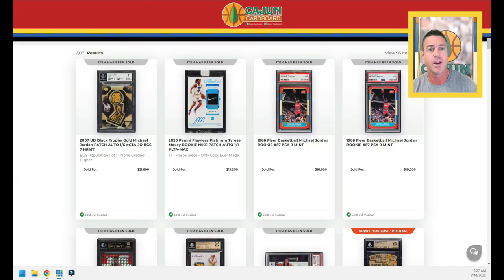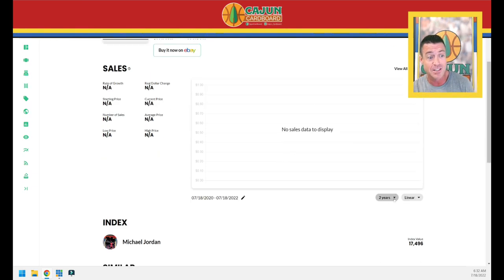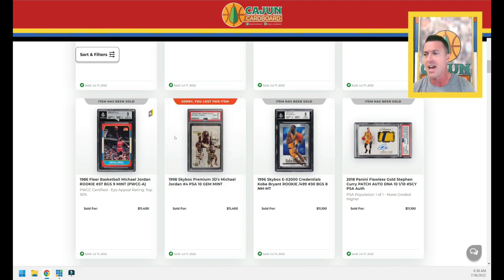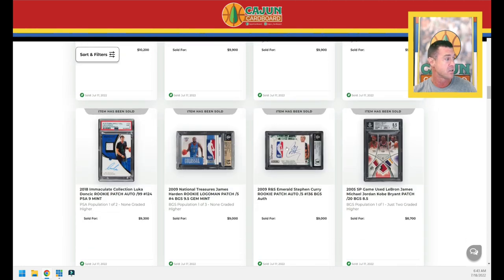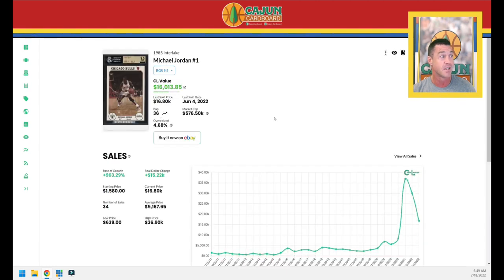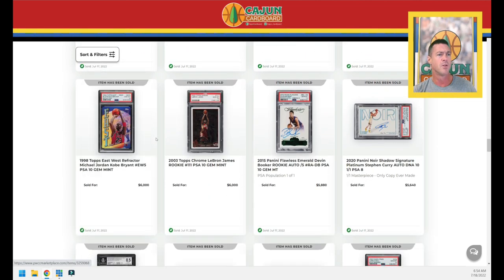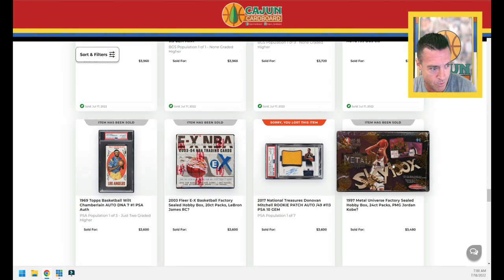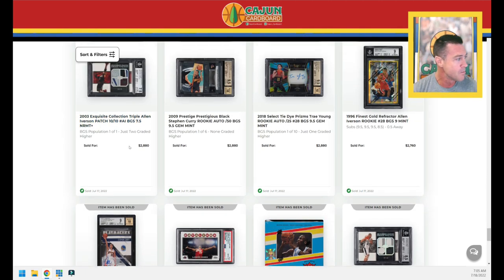Who's #1 this week? PWCC Weekly Auction #26 Top 100 Highest Sales Recap